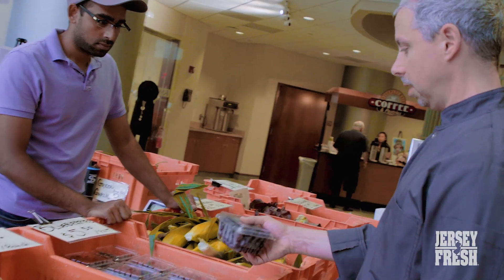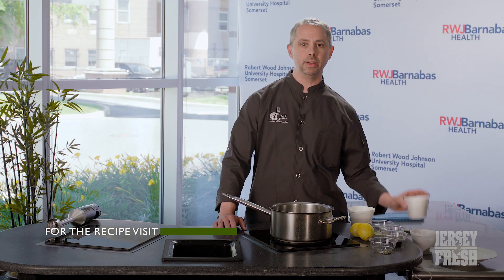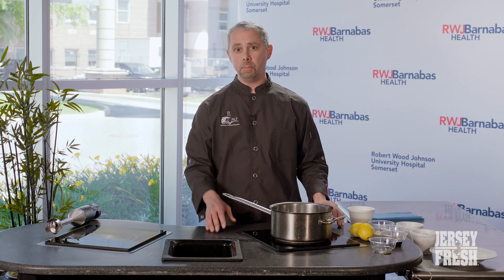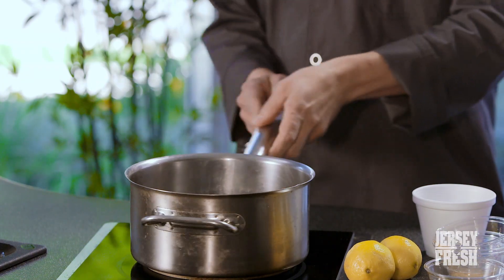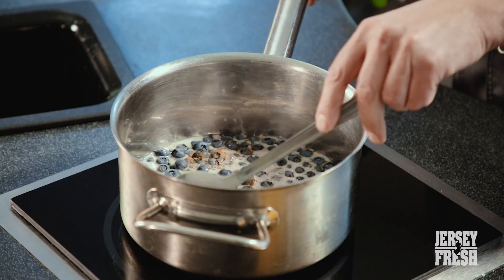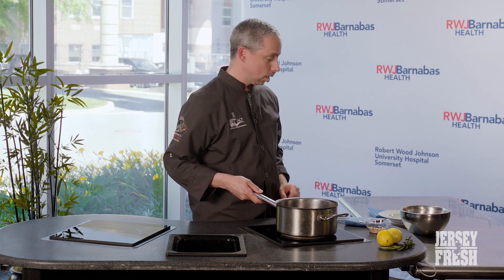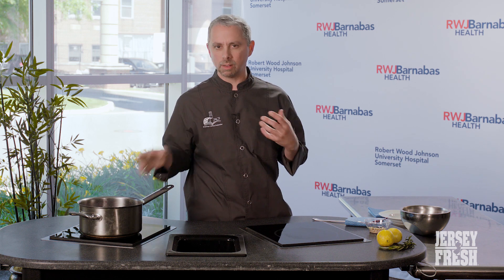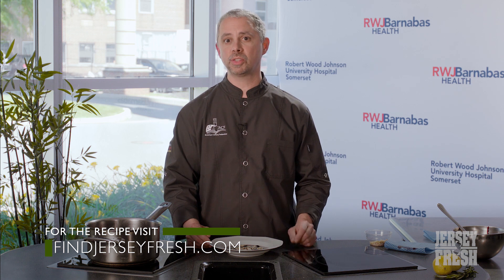Jersey Fresh Chef Series with Chef Peter Pascale: Blueberries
Chef Peter Pascale of Robert Wood Johnson University Hospital Somerset (RWJ) shows us how to make Blueberry Rosemary Soup with Toasted Hazelnuts. The hospital is the first in NJ to source local, Jersey Fresh produce for use in patient, employee and guest meals. RWJ also has a special relationship with Honey Brook Organic Farm offering a CSA pickup each week.

Jersey Fresh Blueberries are still available. So, try something unique with a cold, summertime soup that adds depth of flavor to any meal.